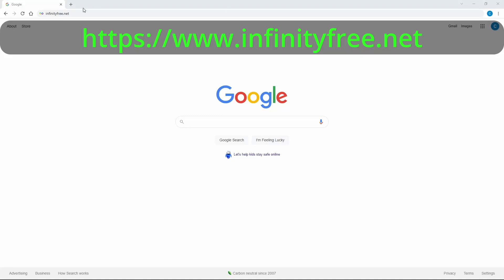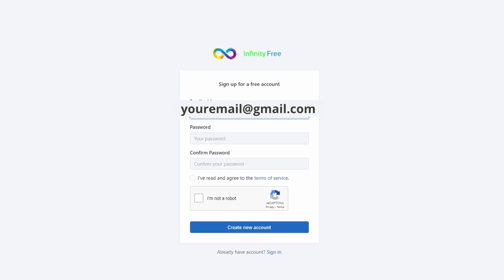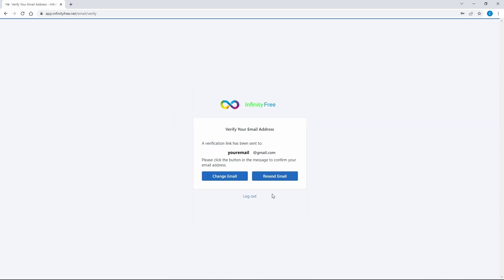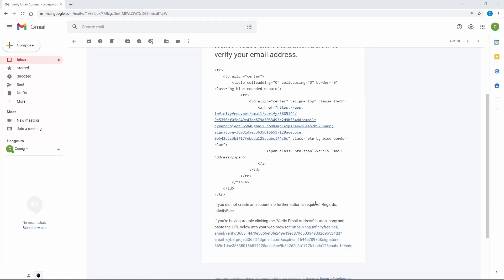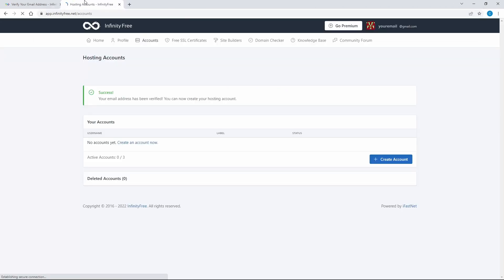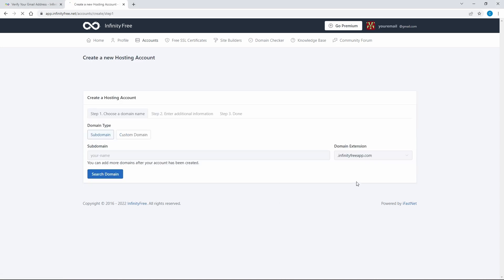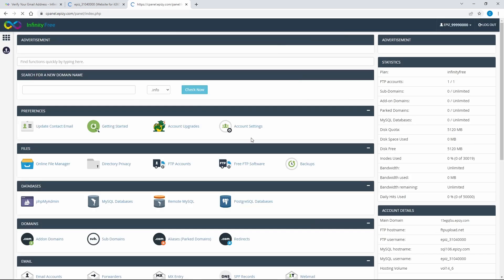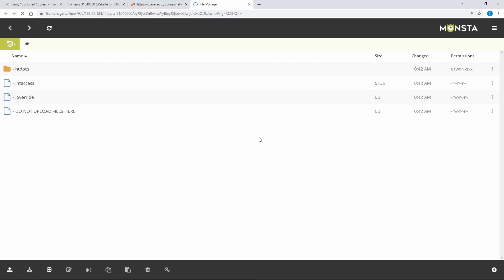How to host a React website in Infinity Free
Infinity Free in one of the web hosting providers that we can host a website for free.

Content:
1. Creating a web hosting account with Infinity Free
2. Creating a simple React website
3. Hosting the React website in Infinity Free